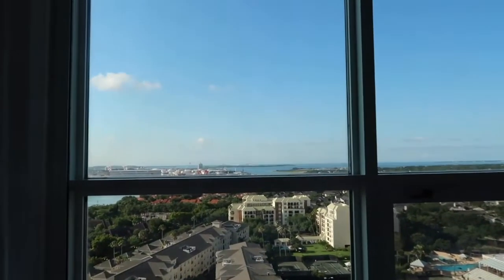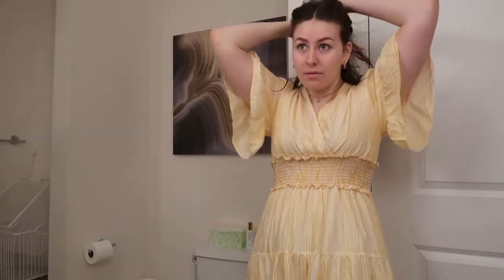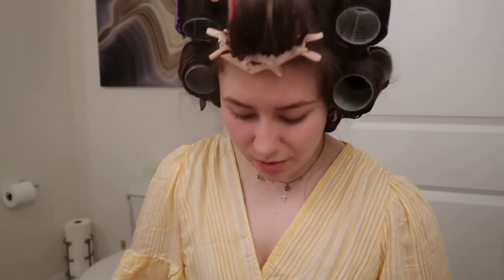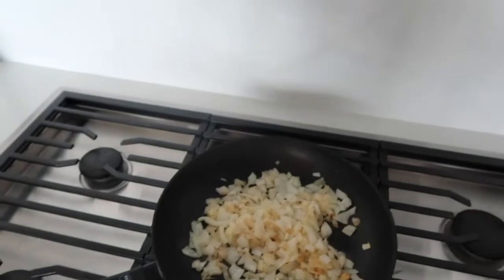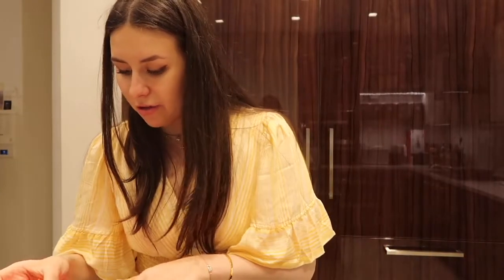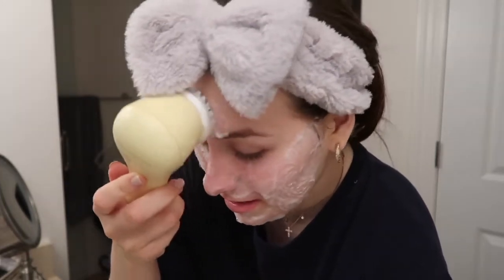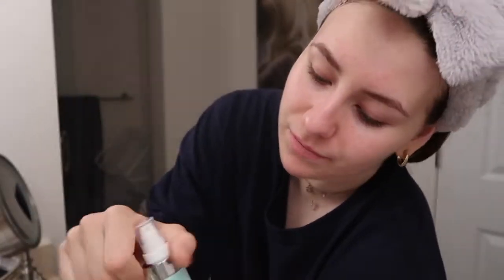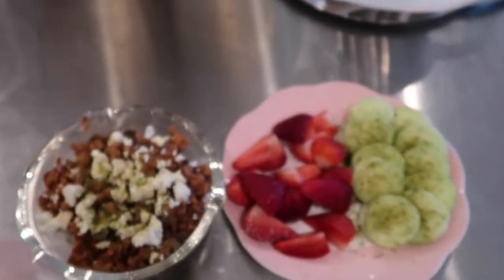Day In My Life!! visiting a friend, meal prep, skin care & more!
Hi, loves! Welcome to my first 2022 summer vlog! - a day in my life! Come visit a good friend with me and see what I’ve been up to!

I'll be posting videos about lifestyle, bullet journaling, beauty, health, vlogs etc. Subscribe to join the youtube family :) If you'd like for me to pray for you, just leave a comment below and I'd love to help ❤️

All the sound and edits in this video do not belong to me. Credit given to all original creators below:

xoxo, Laurèn 💋